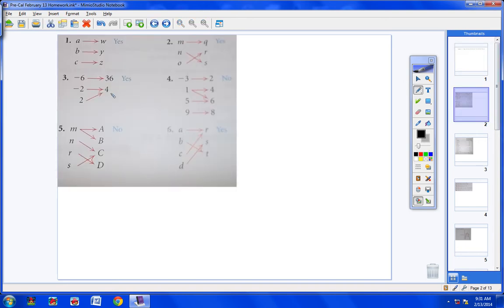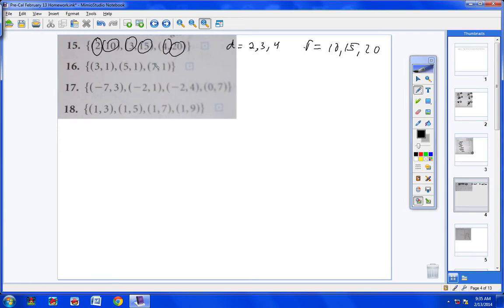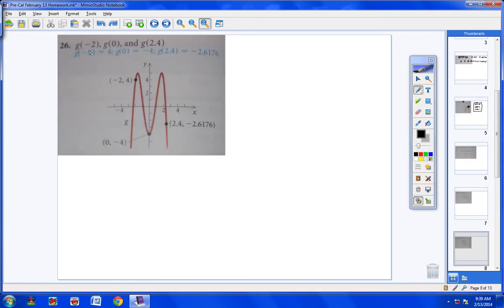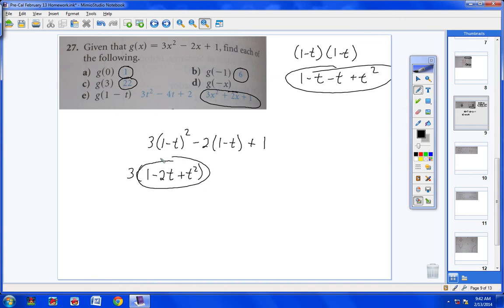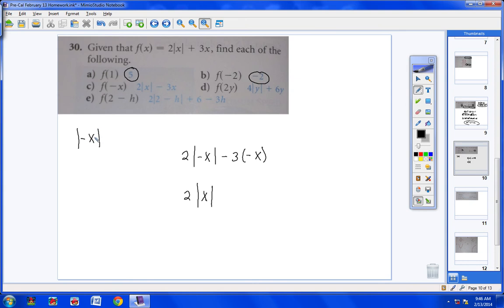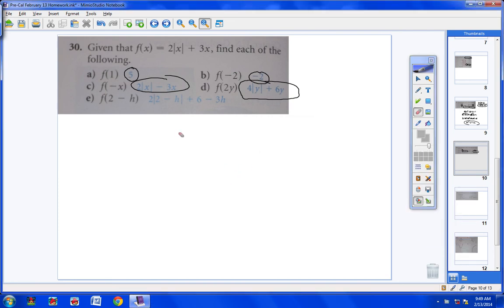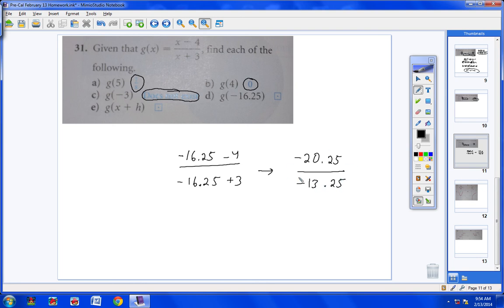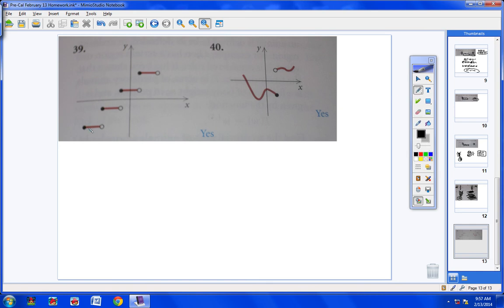Pre Cal February 13 Homework